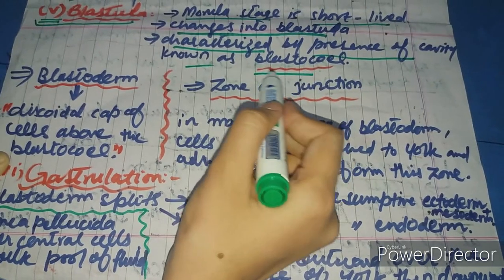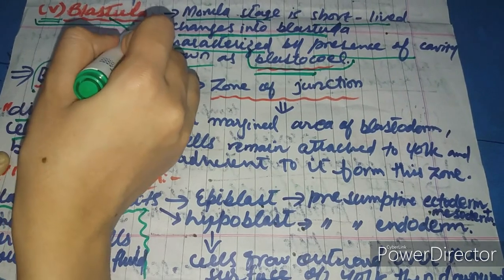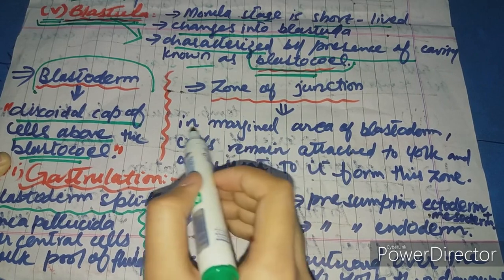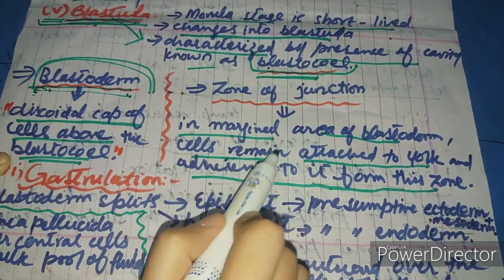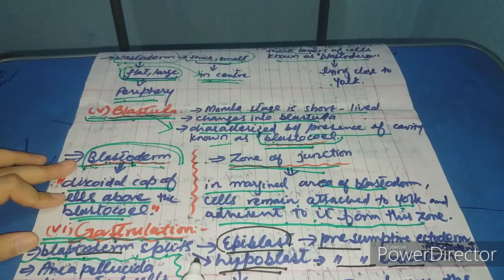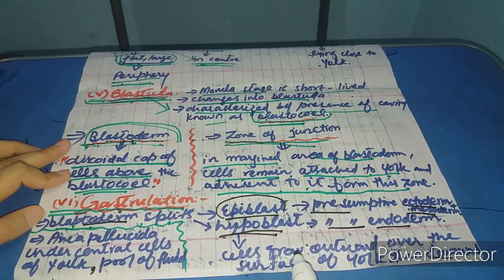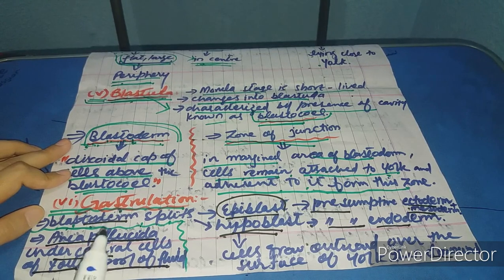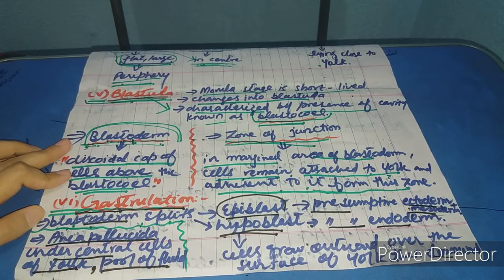Development In Chick-PART: 3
This video is about developmental stages in Chick. Chick is taken as model organism for studying developmental stages in mammals as all mammals share same developmental stages.